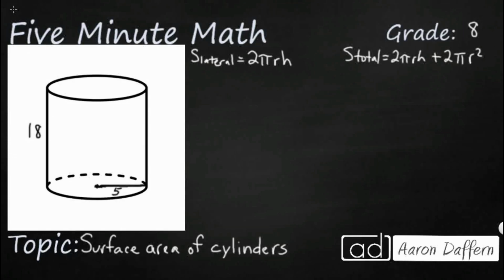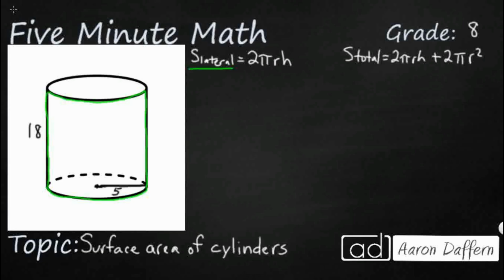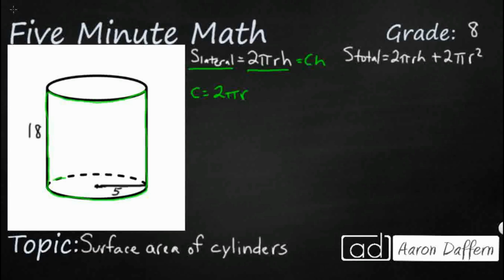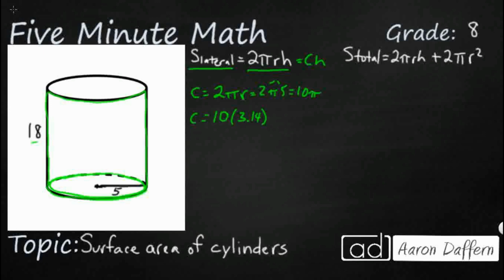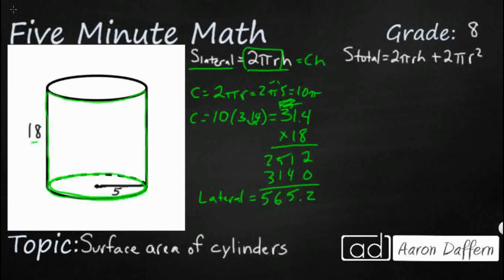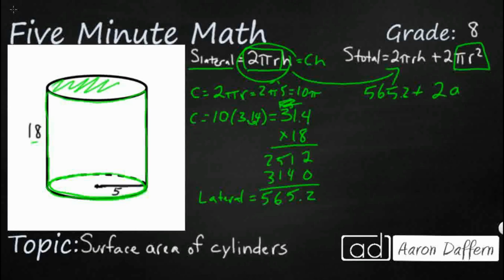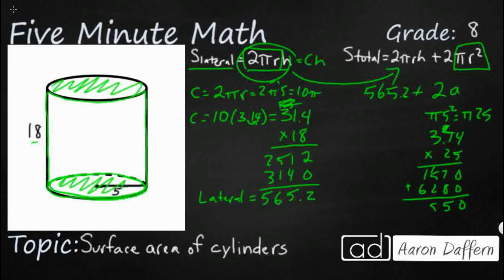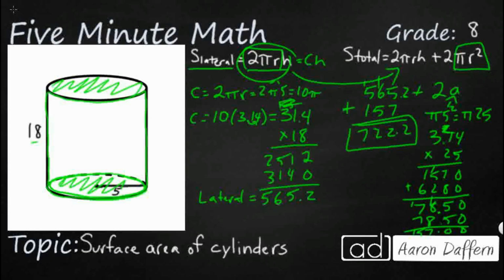8th Grade Math Surface Area of Cylinders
Learn how to use previous knowledge of surface area to make connections to the formulas for lateral and total surface area and determine solutions for problems involving rectangular prisms, triangular prisms, and cylinders.